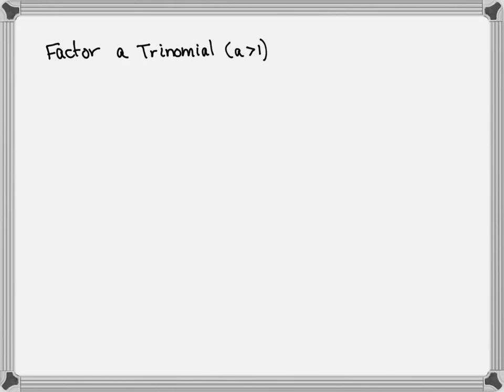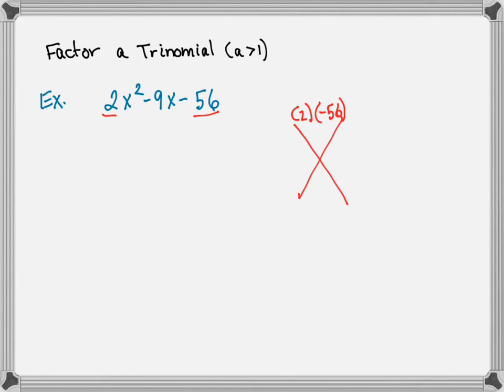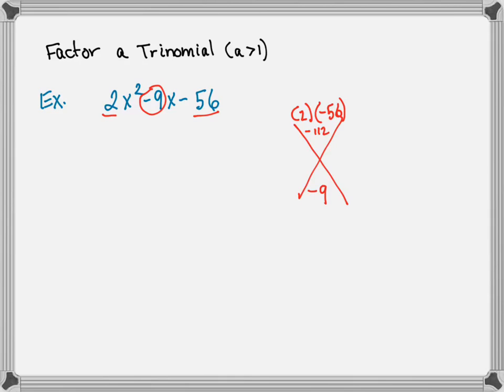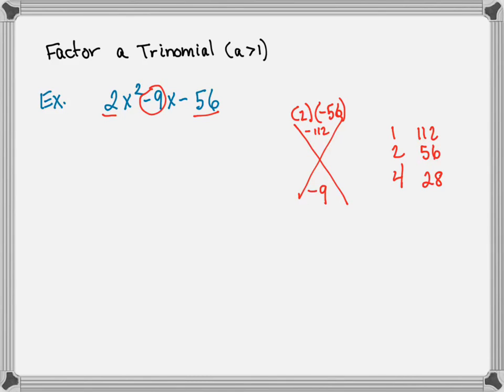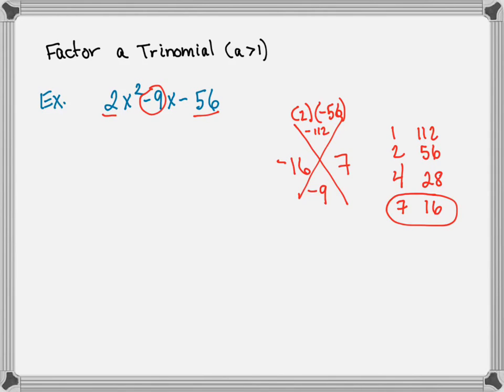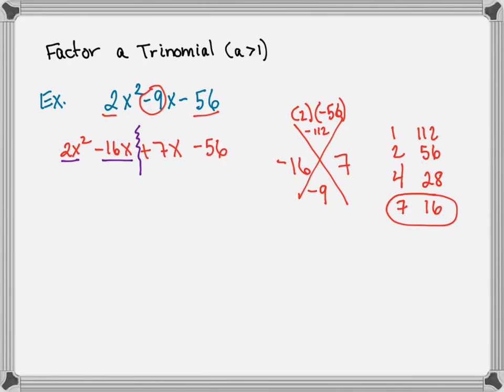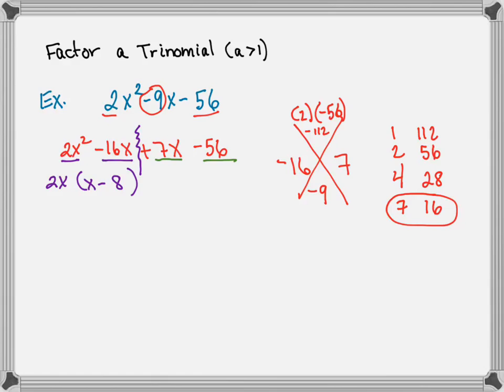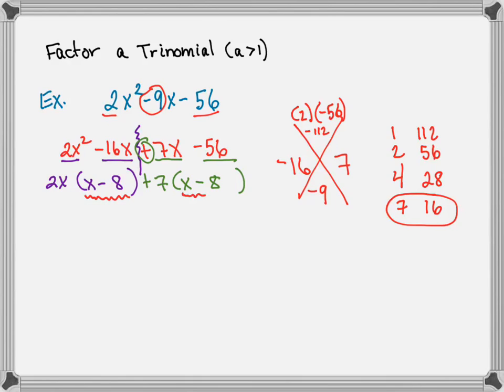MOM 1 5 Q8 9 Factor Trinomial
Here a is greater than 1.